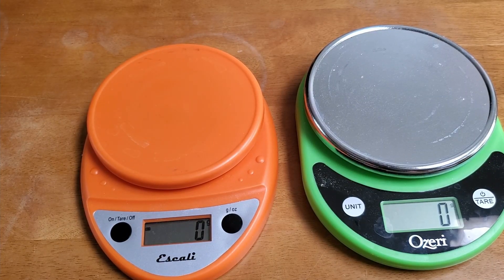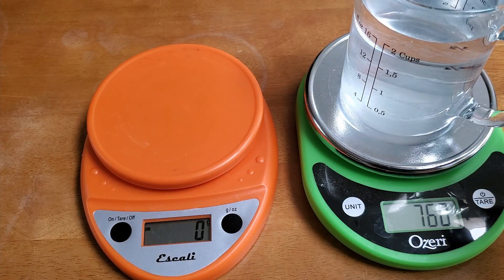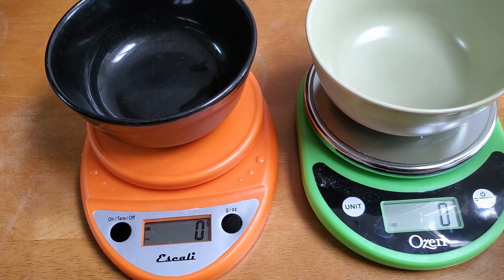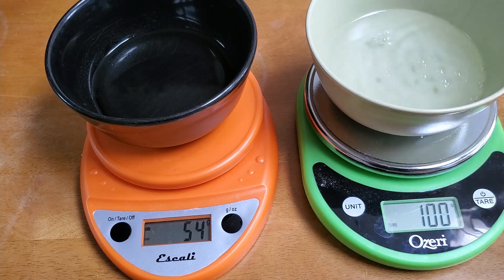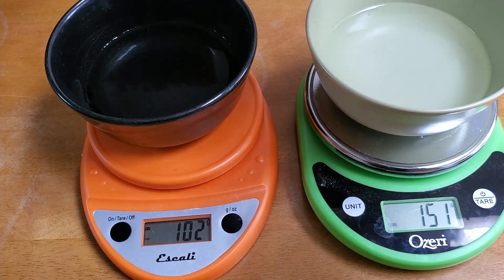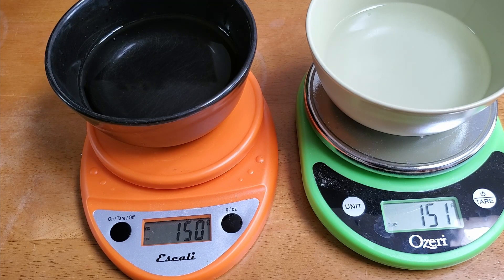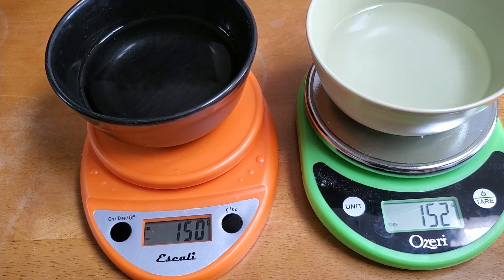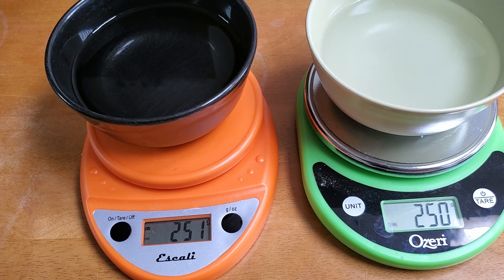Escali Primo Kitchen Scale Vs Ozeri Pronto Kitchen scale review: are they usable for baking?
These two scales are equally accurate for static items, but both respond slowly to changing weight, making them less than ideal for the kitchen. That said, I've seen much slower. This video demonstrates the problem so you can decide if either would be good enough for you.